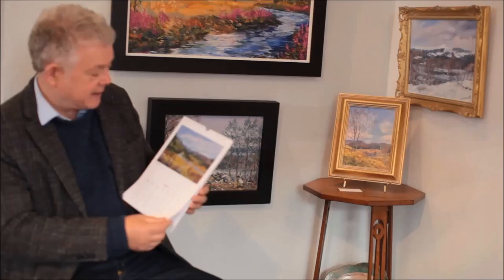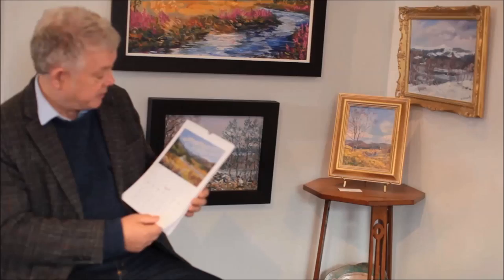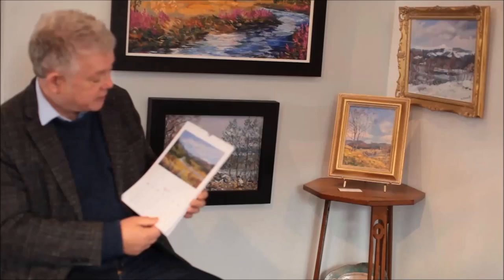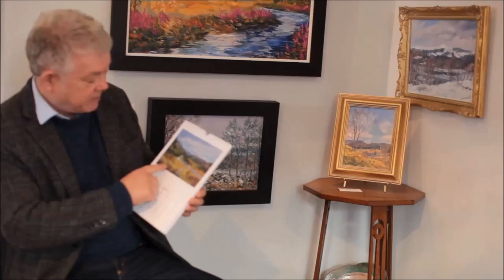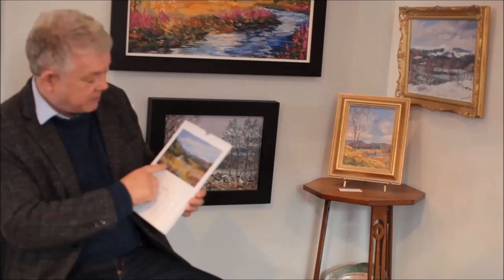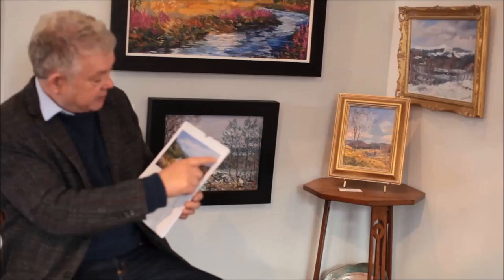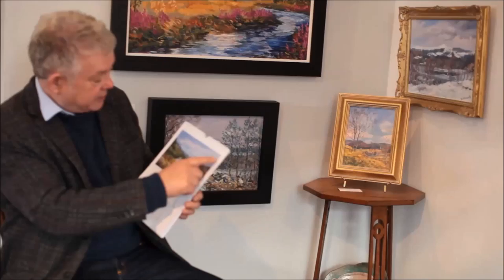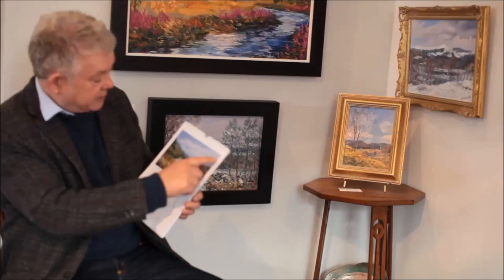Howard Butterworth, Royal Deeside Artist April 2014 Calendar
Howard Butterworth, Royal Deeside artist chats through April in his 2014 Calendar.
This image is of Mar Lodge near Braemar.